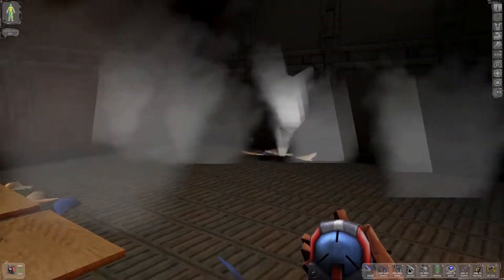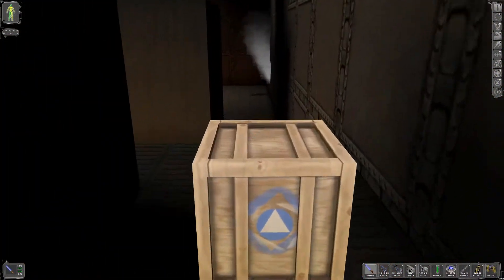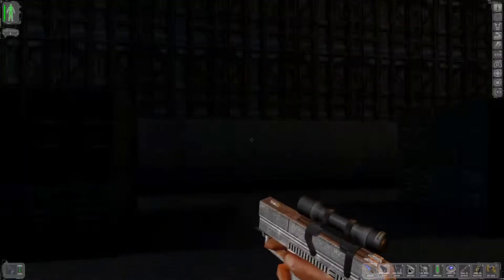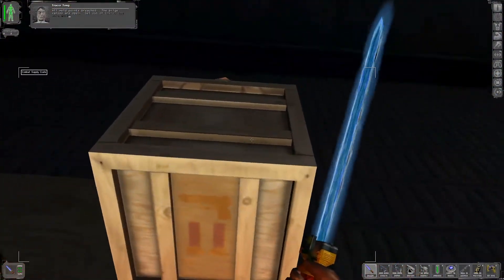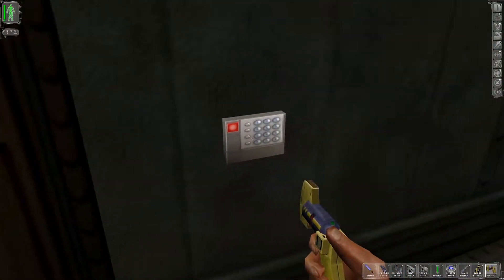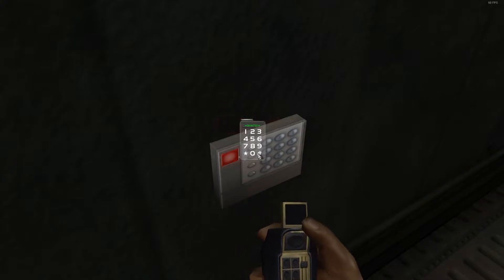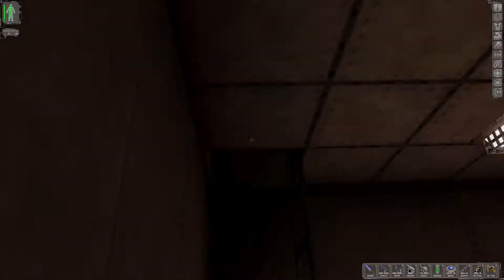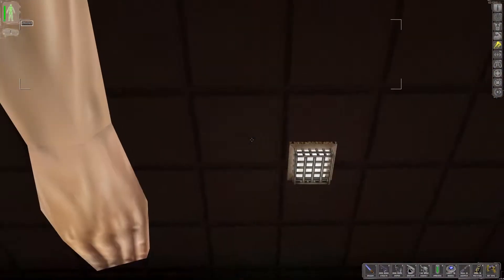Let's Play DUES EX GOTY Part 30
This is part 30 of my let's play/Walkthrough for Deus Ex goty. It has been a long time since I laced up JC's boots and headed off to save the world but I think its about time we did!

Thank you very much for watching, I hope you all enjoy!